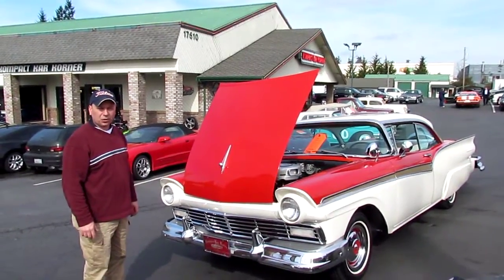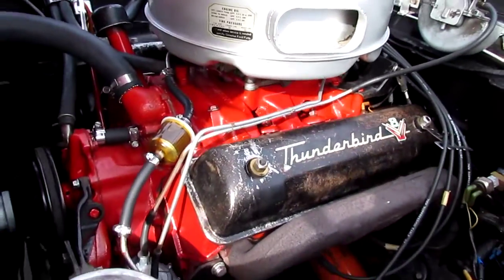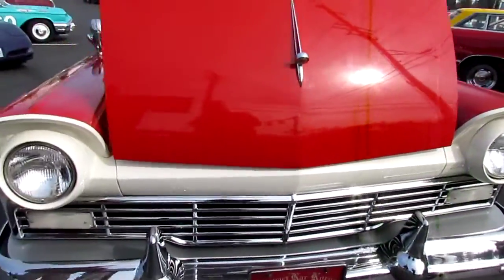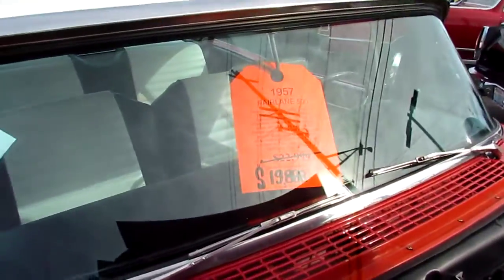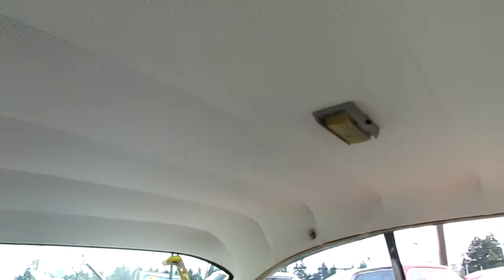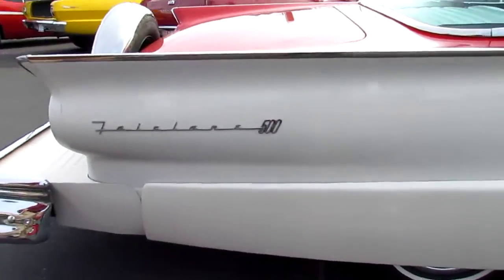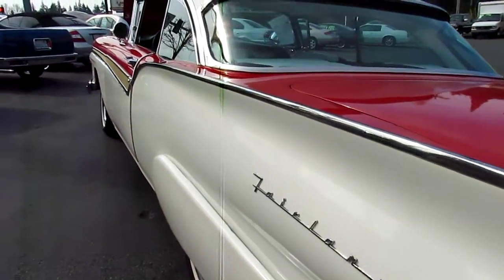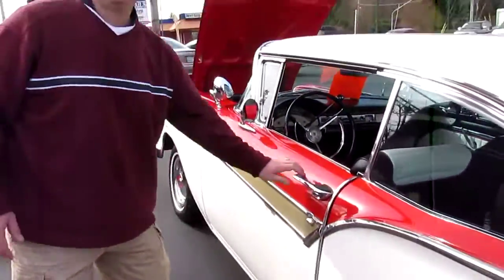1957 Ford Fairlane 500 Walk Around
1957 Ford Fairlane 500 Hardtop with a 312ci 4 bbl Thunderbird V8, Power steering, Automatic. Beautiful Torch red on Wimbleton white two tone. Nice custom black and white 60's style interior. Perfect bumpers front and rear, Bumper guards, Continental kit with cruiser skirts. New white wall radials, Dog dish hub caps and trim rings. Dummy dual spot lights. Dual exhaust. This car is striking!